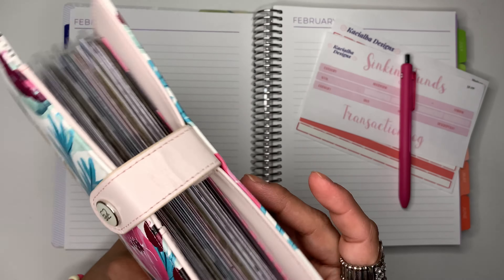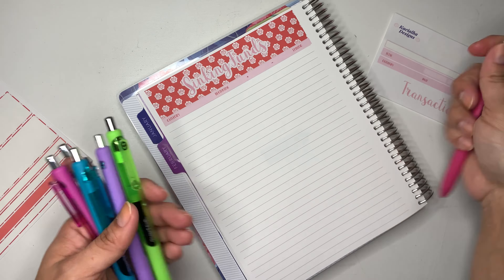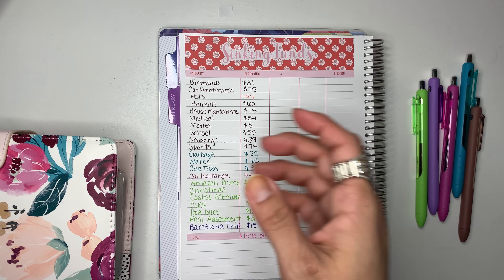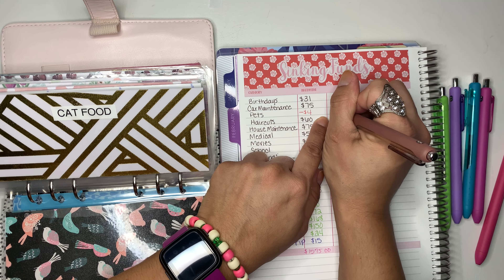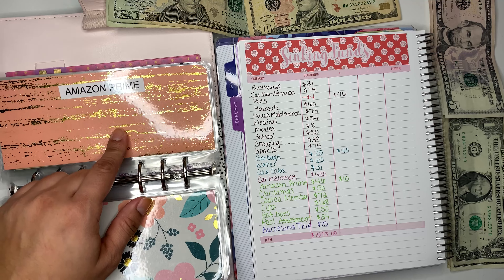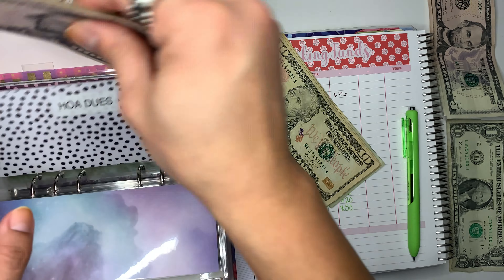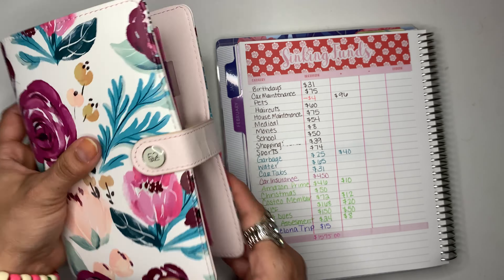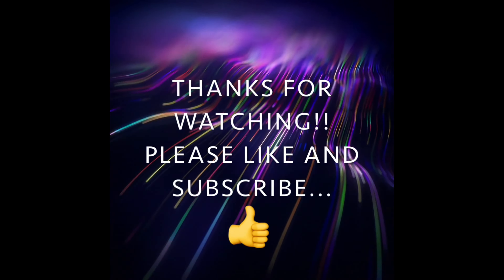February 2021: Sinking funds setup & stuffing envelopes//plum paper//Etsy Shop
In this video I am going to be setting up and stuffing my sinking funds.